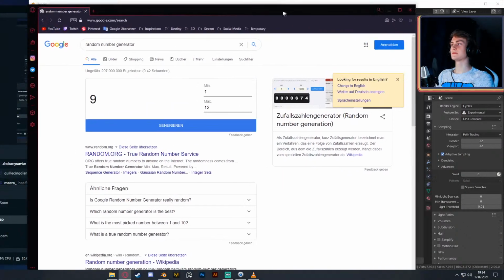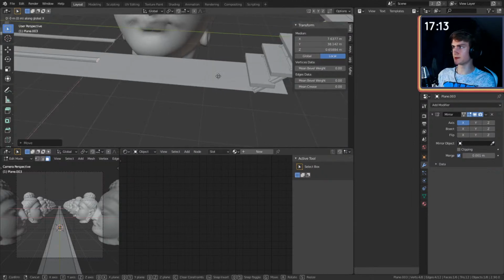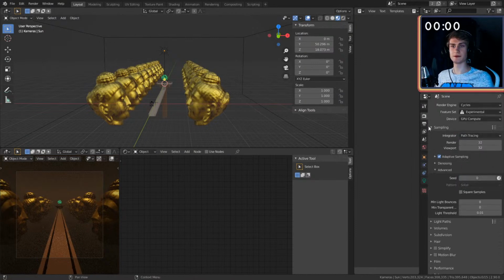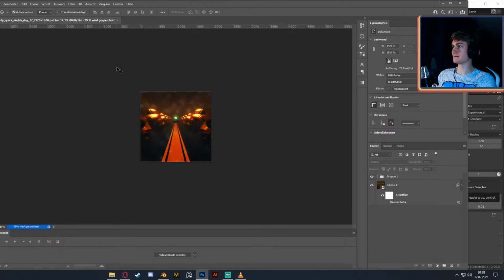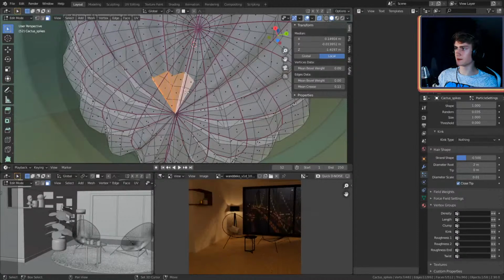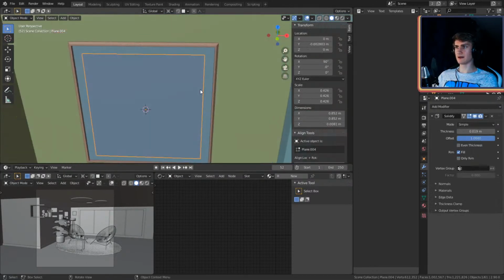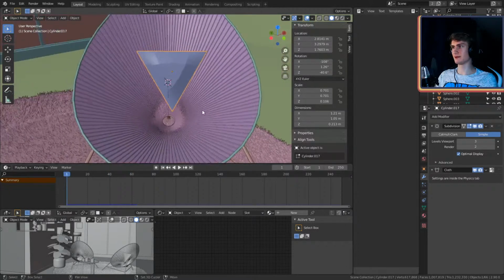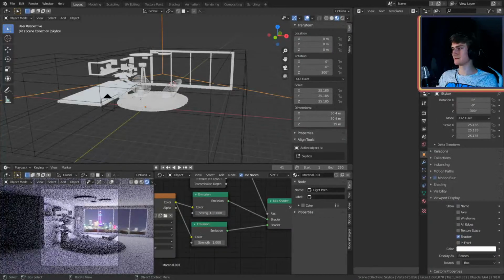[EN/GER] Recreating my 2 year old Blender Projects PART 2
Today I'll finish the recreating of one of my oldest Blender Projects and continue woking on Lady Dimitrescu.